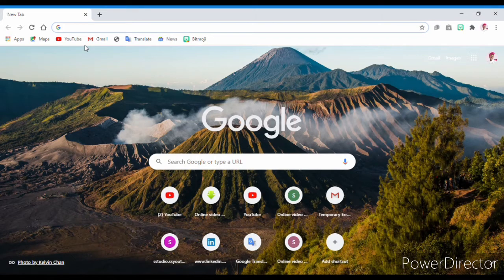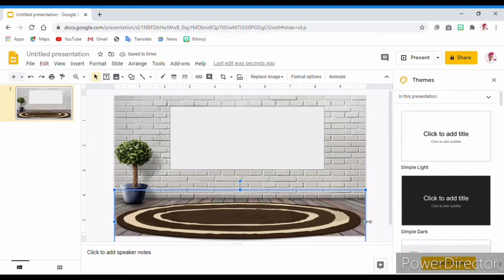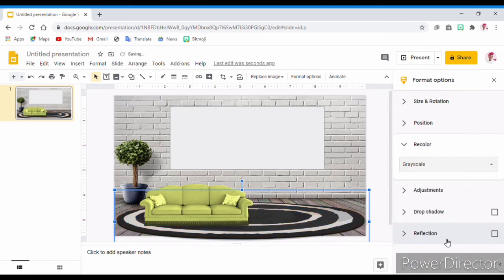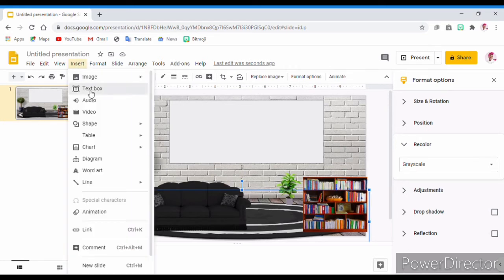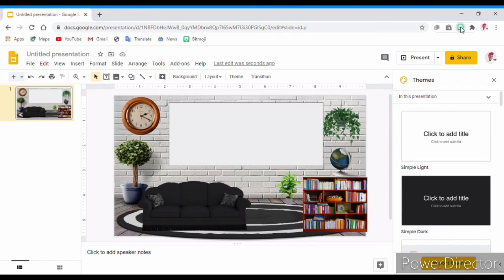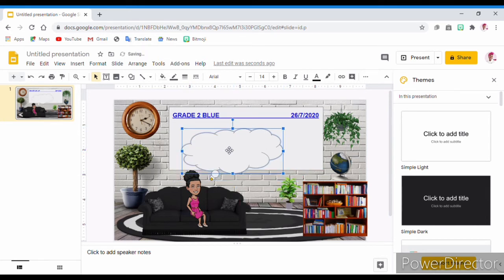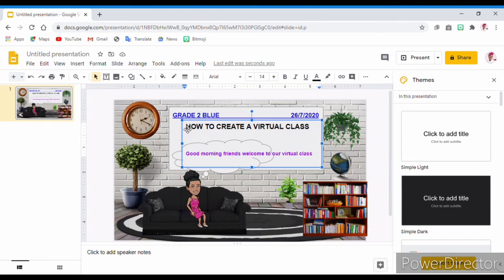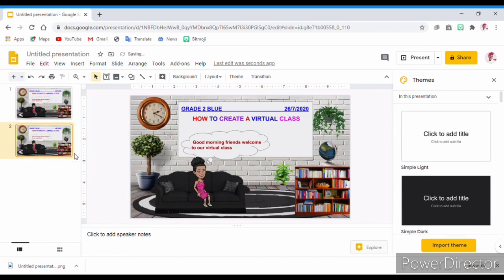HOW TO CREATE A VIRTUAL CLASSROOM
This is a tutorial for teachers on how to create a virtual classroom to make online learning authentic and fun. Enjoy watching.